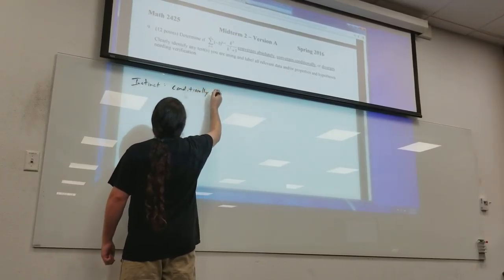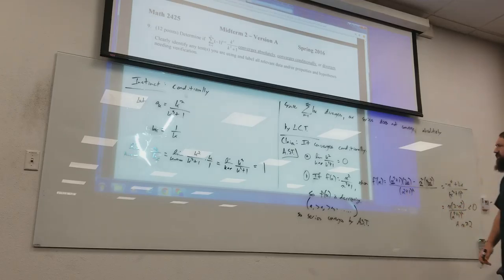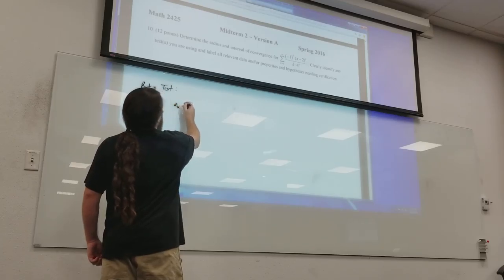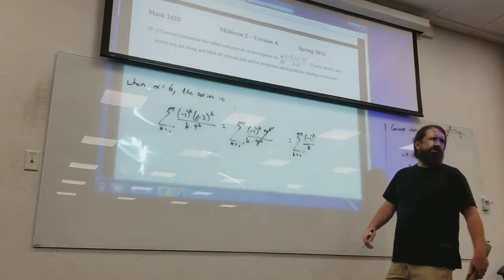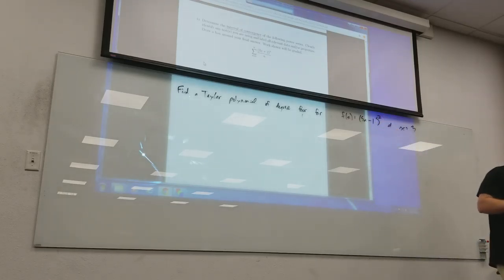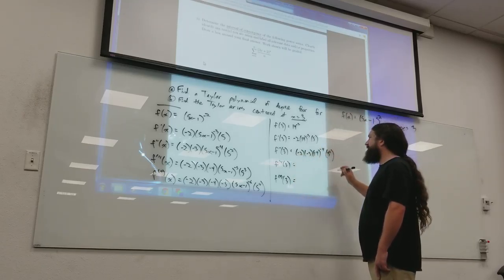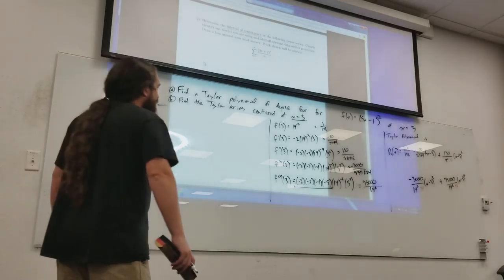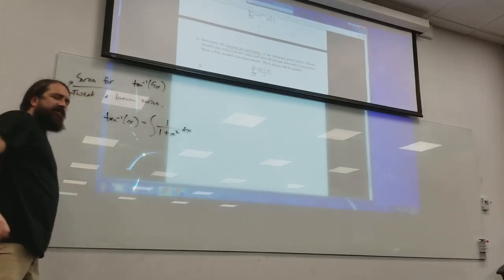10-25 calculus 2 part 1